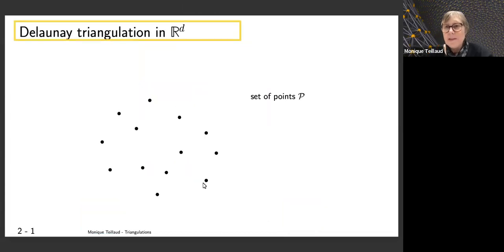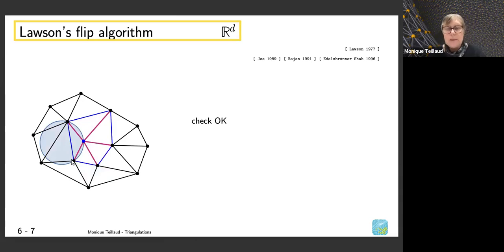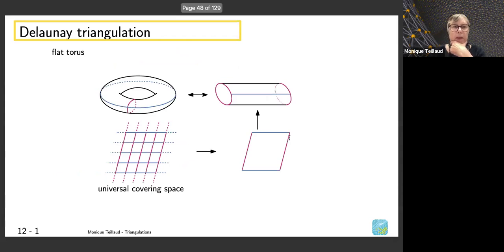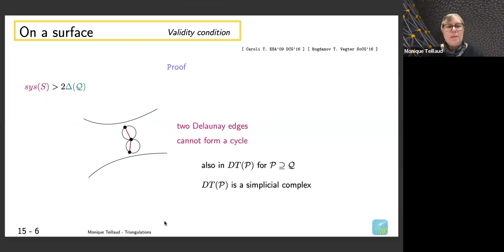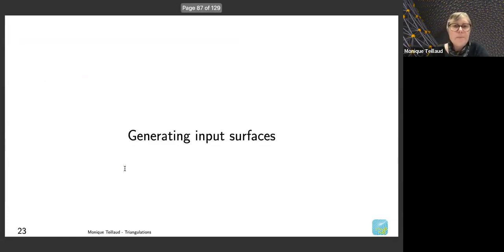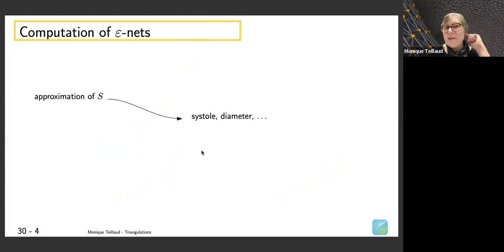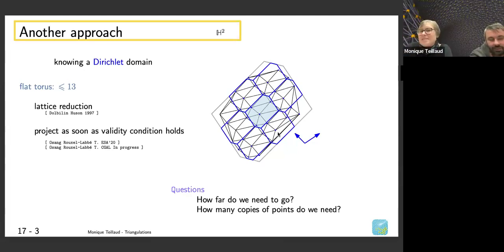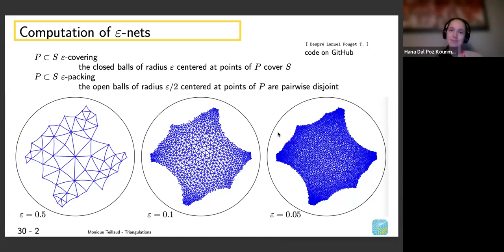Monique Teillaud (12/04/24): Triangulations, CGAL, and hyperbolic surfaces.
The talk will survey incremental algorithms to compute Delaunay triangulations in various contexts, as well as their implementation in CGAL (Computational Geometry Algorithms Library, Then it will present work in progress and open questions for the case of hyperbolic surfaces.